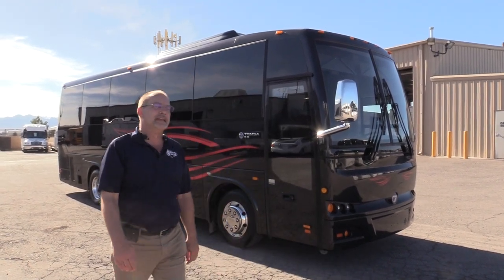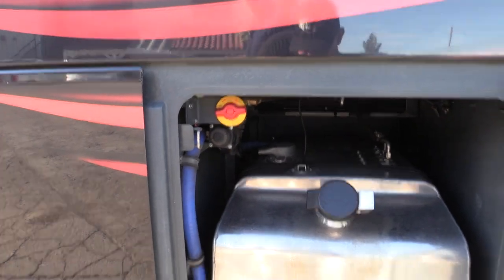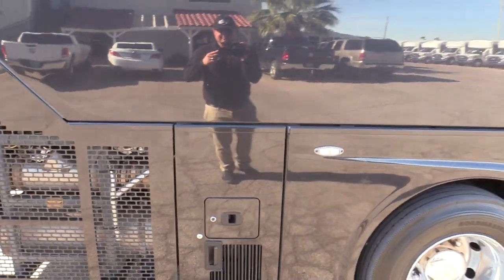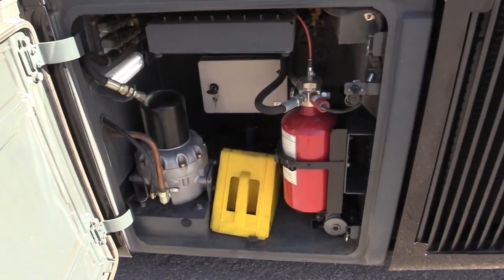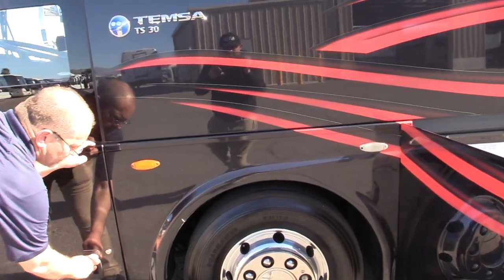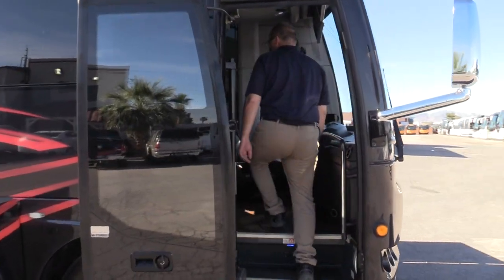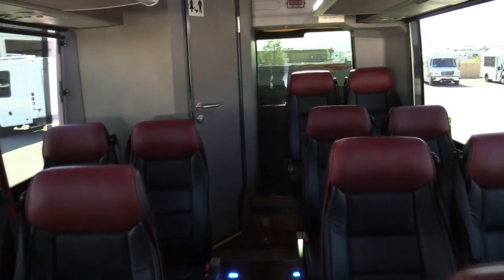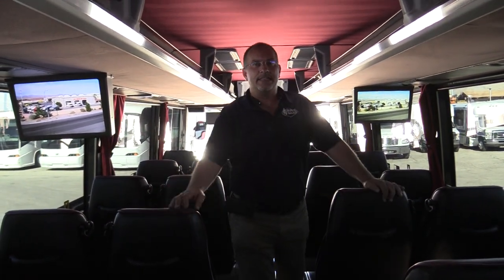2013 Temsa TS30 Executive Style Highway Coach C00075